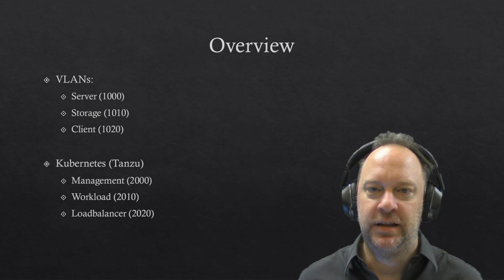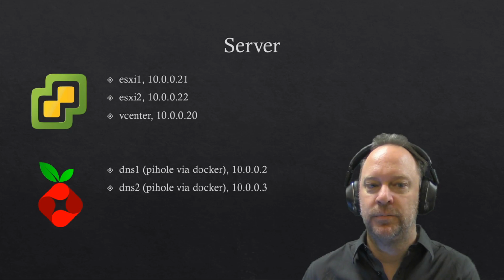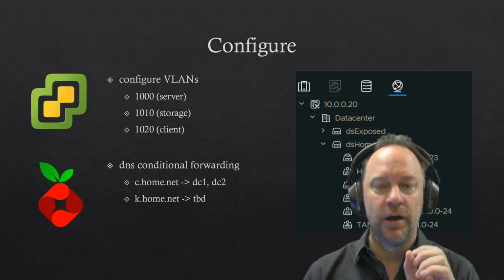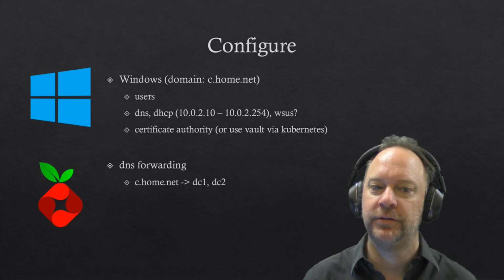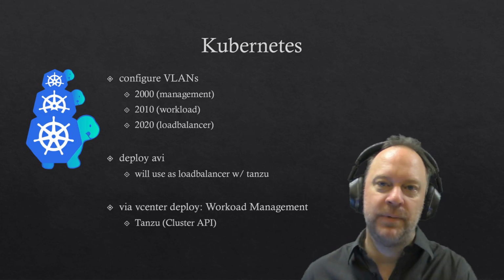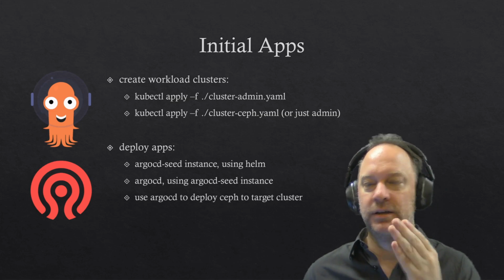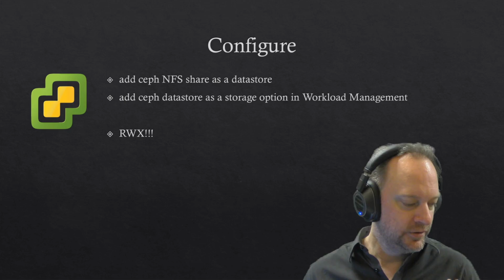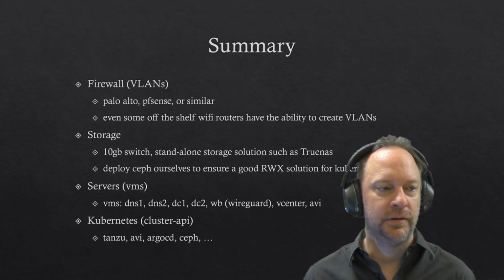home lab inspiration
let's talk home labs and how we can get to the next level
notes:
- vlans are not meant to be a security mechanism
- if you work remote, you can use a firewall product with two internet providers, one can go down and your internet will keep going, one can be standby or you can use both for more bandwidth
- if you host websites, don't host those in the home lab network, use a separate exposed network that your home lab can reach one way, but the exposed network cannot reach back into